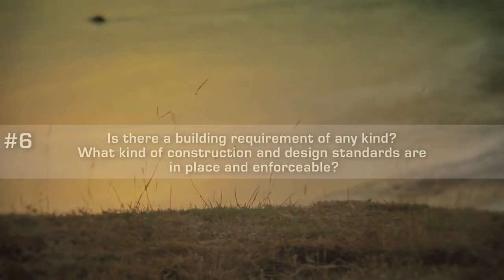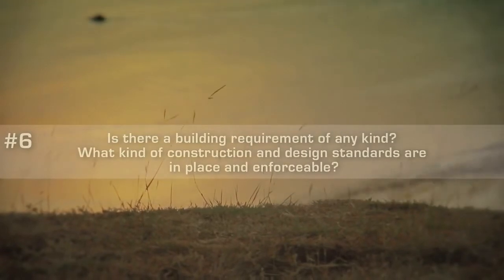Questions #6 You Should Ask When You Buy Properties Overseas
Receive your FREE COPY of the ECI Global Property Resource Kit and discover the investment opportunities available to you in Latin America with a company long-established in the region.